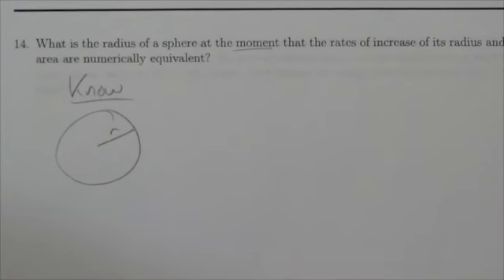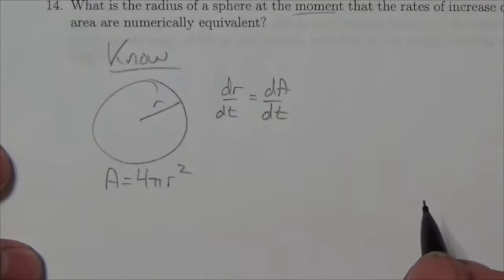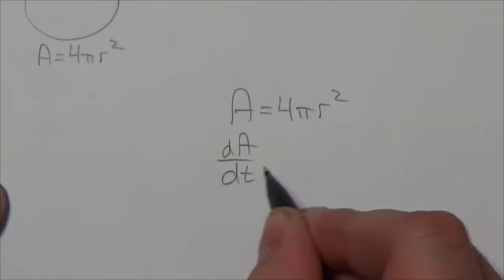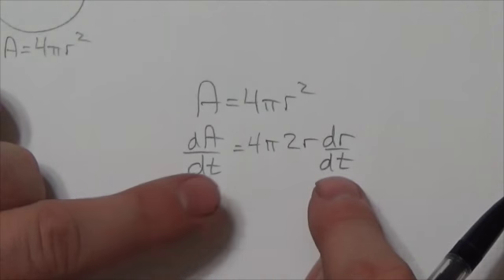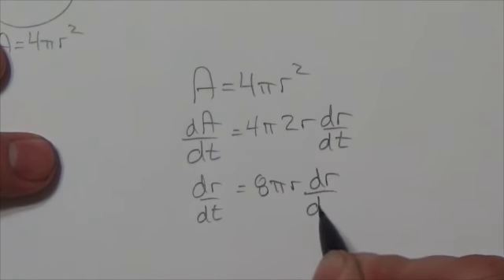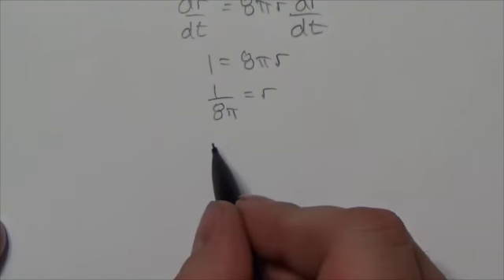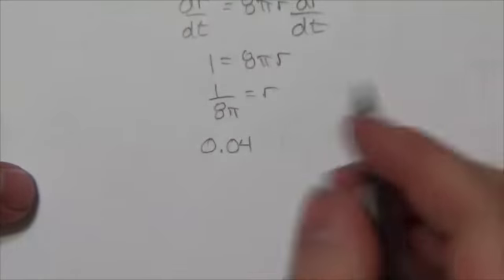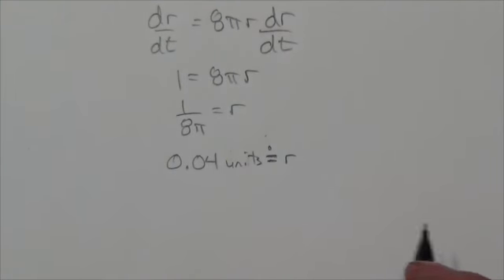Math 31 Related Rates Question 14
This video is about relating the rate at which the surface area of a sphere and its radius are increasing.